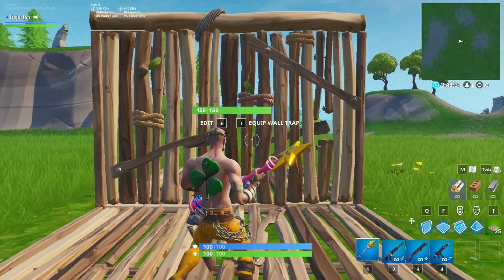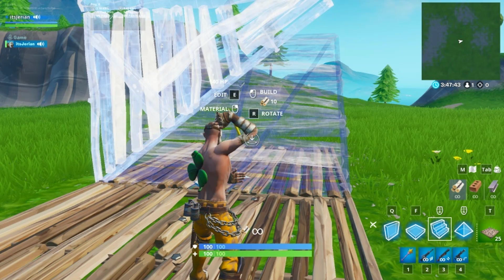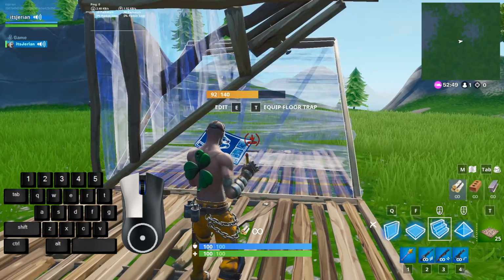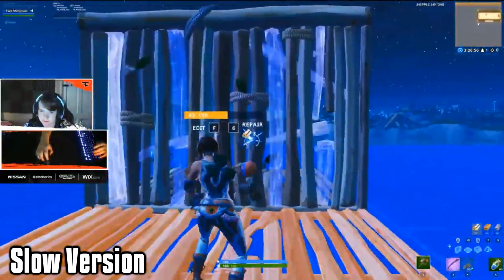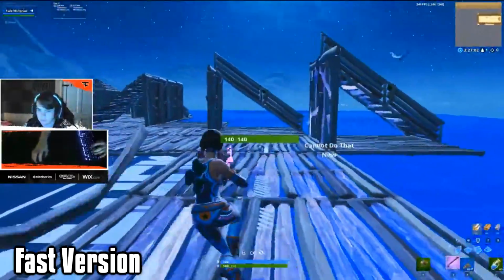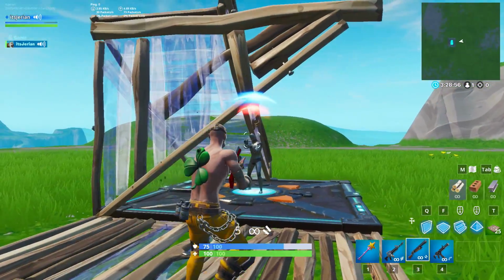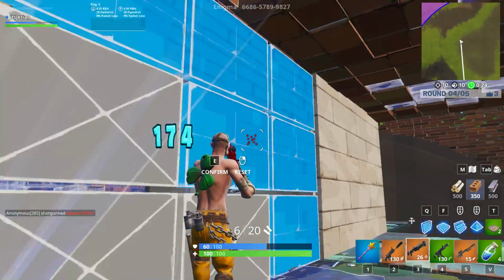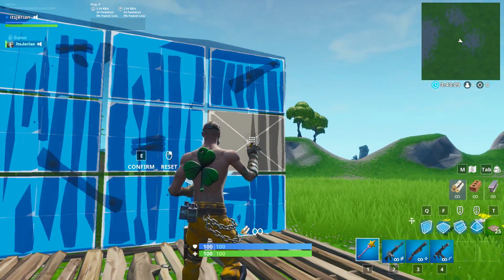Secret Tips To Edit Fast Like Mongraal! - Fortnite Battle Royale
In this video, I cover a few secret tips and tricks that FaZe Mongraal uses to edit insanely fast. Outside of his insane aim, his smooth building, and his hilarious in-game comms, what separates Mongraal from other top tier pro Fortnite players, is the pure speed and accuracy of his edits. Mongraal is one of the best and fastest editors in the game, even though he plays on a very low sensitivity. His fast edits allow him to secure kills and make plays that only a few other players in the World can consistently. While a lot of it mays seem like its due to Mongraal cranking his arm around like a maniac, it's not. It's mainly due to subtle tricks he uses to optimize his edits and pull them off quicker. As you will see, these will not only help you become a faster and better editor, but they will help you win more box fight and close range engagements. For each trick, I talk about what it is, how to do it, and then an in-game example from Mongraal using it in arena and tournaments. Mongraal is arguably the best player, editor, and box fighter in the world, so learning from him and how he plays out fight is the best way to improve and get better. These situations Mongraal thrives in are often the hardest and most awkward to navigate without knowing these insane new tricks. Overall, if you're looking to learn how to edit faster, become a better overall player, and win more games, then this video will definitely help you out!

Song: Mystical Dark Fast Trap Beat | Bouncing Scary Hip Hop Instrumental | OZSOUND – Visions

My Peripherals:
Mouse: FinalMouse Ninja Air58 (Cherry Blossom Blue)
Mousepad: Glorious 3XL Extended Gaming Mouse Pad
Keyboard: Ducky One 2 Mini Pure White (Cherry MX Brown Switches)
Headset: HyperX Cloud Alphas
Monitor: Dell Alienware AW2518H 25” 240Hz + ViewSonic XG2402 24" 144Hz

My Computer (PC) Specs:
CPU: Intel Core i7-8700
GPU: GeForce GTX 1070Ti
RAM: 16 GB Gskill NT Series
Motherboard: MSI B360I Gaming Pro AC Mini-ITX
Cooler: Cooler Master 212 Hyper Evo
Power Supply: EVGA 80 Plus Bronze 500W
1 x Western Digital 1 TB Hard Drive